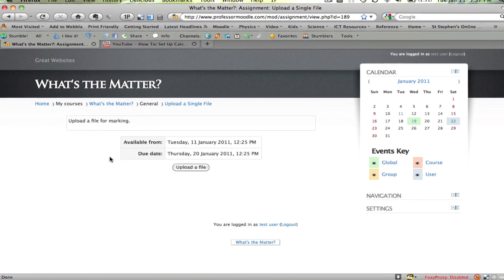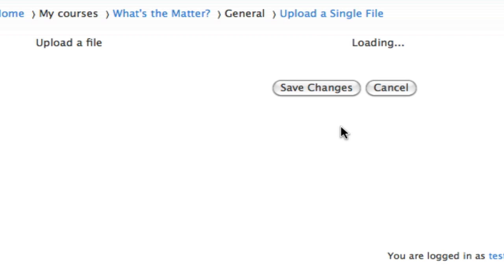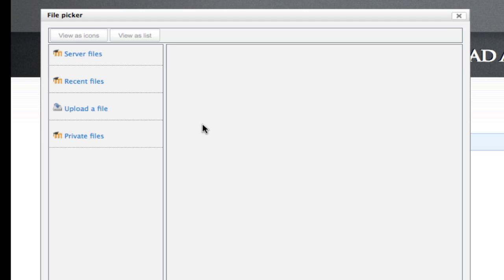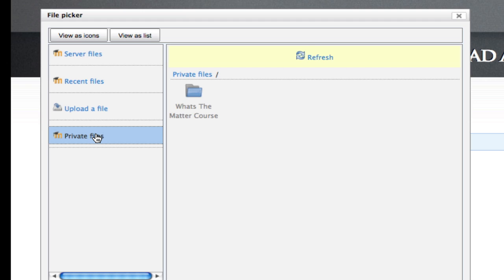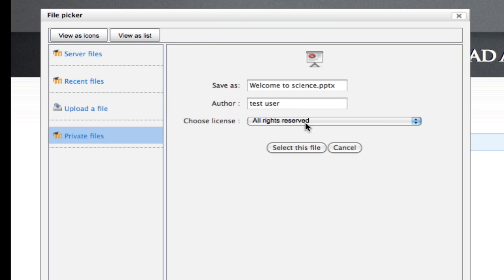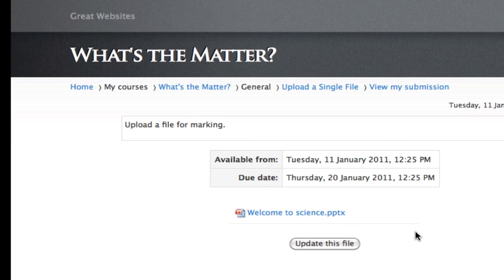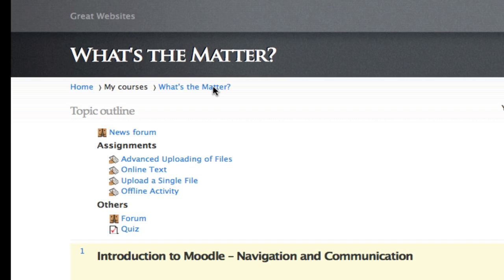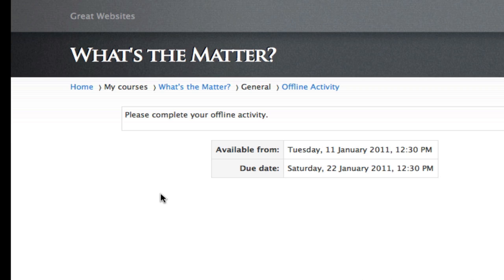Upload Single File and Offline Activity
SHort movie tutorial showing how to engage with 'Upload a Single File' and 'Offline Activity'.